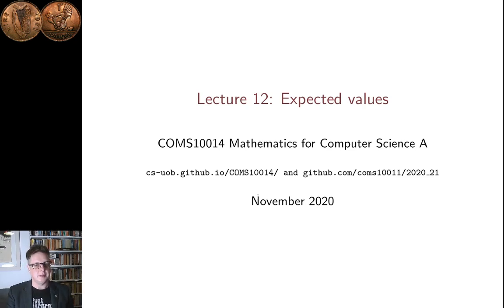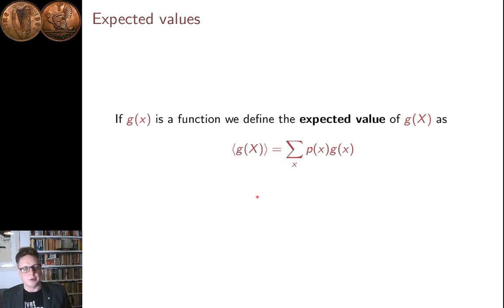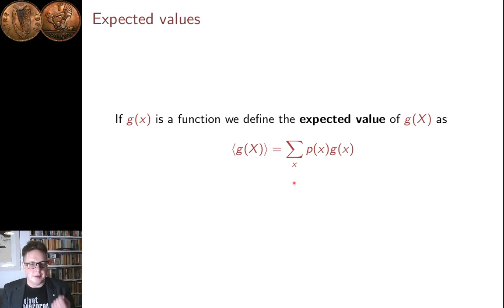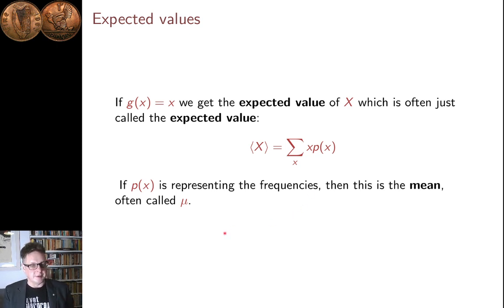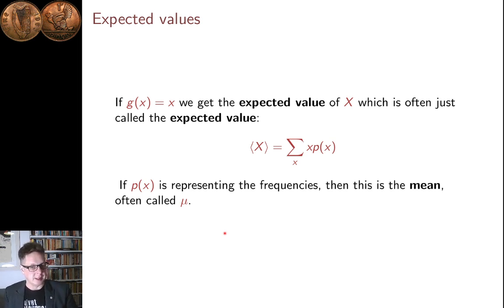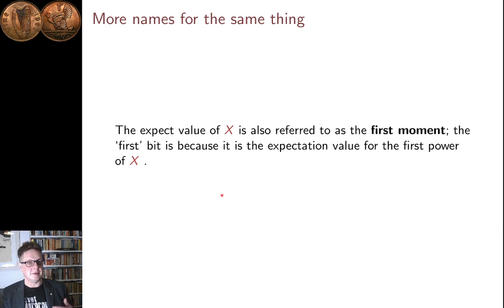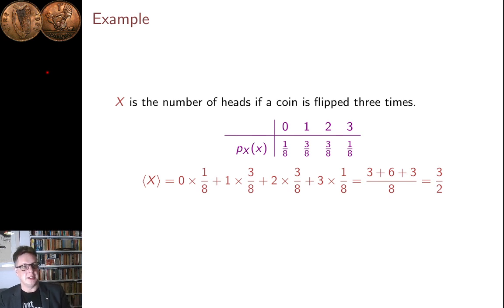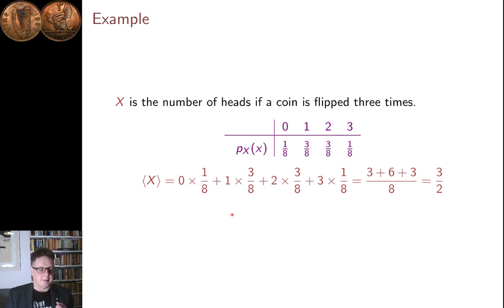12: expected values. COMS10014 probability and combinatorics.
Expected values, the twelfth lecture in the probability and combinatorics section of COMS10014 Mathematics for Computer Scientists A taught at the University of Bristol.

See